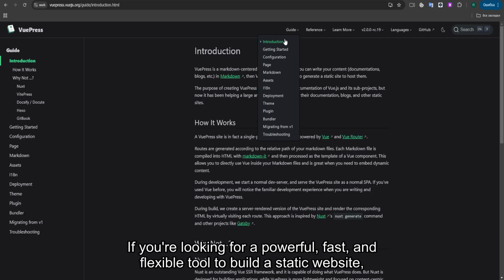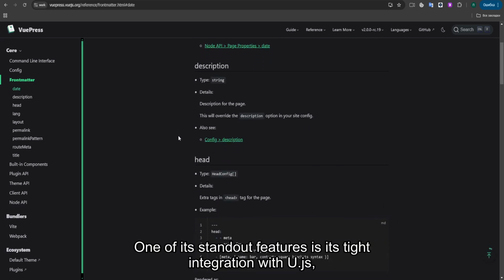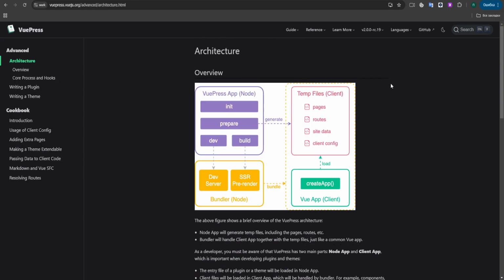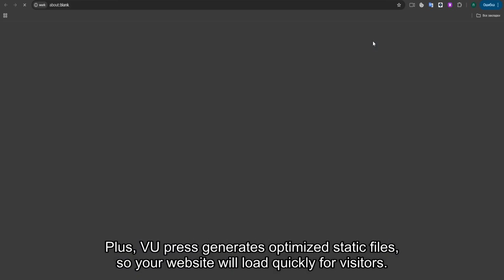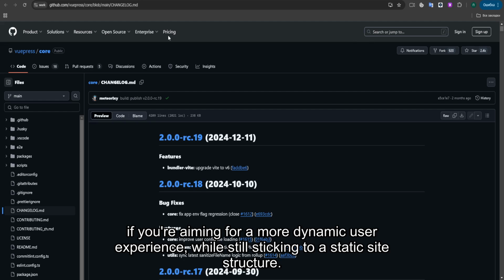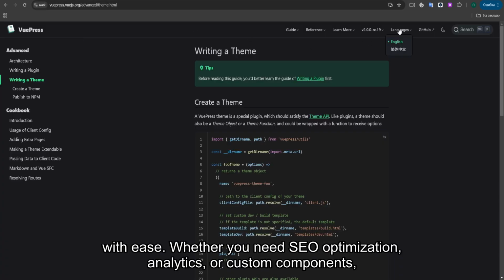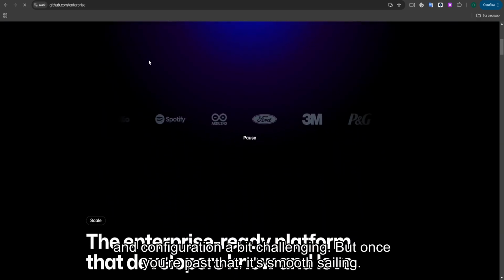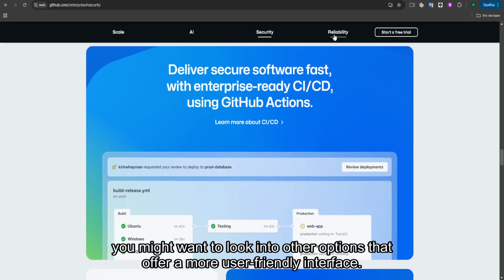VuePress Review: My Honest User Experience with This Powerful Static Site Generator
In this honest review of VuePress, I dive deep into its features, performance, and usability for creating static websites. Whether you're a developer or a beginner, VuePress offers powerful tools for fast and flexible site-building. I share my personal experience, highlighting both the pros and cons.